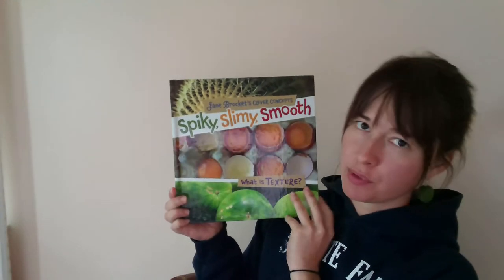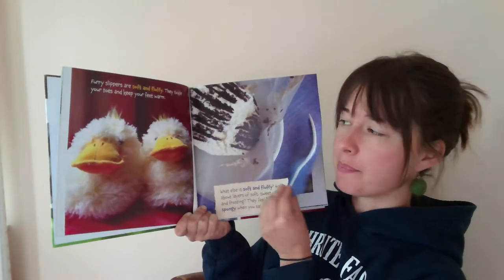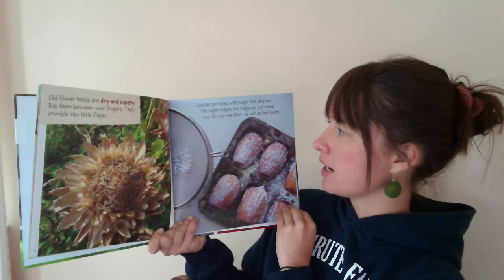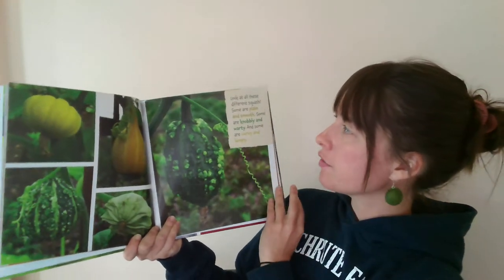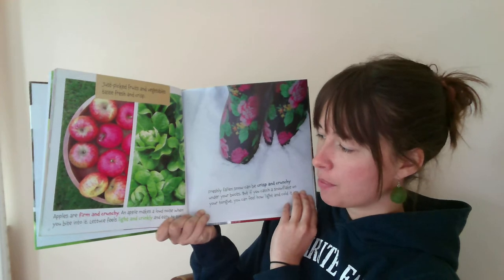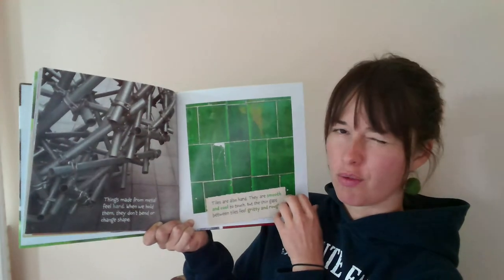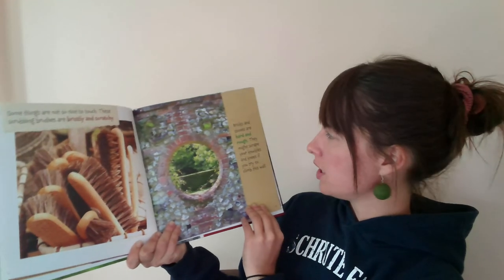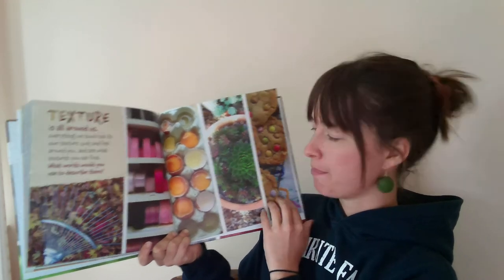"Spiky, Slimy, Smooth" Read Aloud!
Ms. T. reads "Spiky, Slimy, Smooth: What is Texture?" by Jane Brocket. Enjoy!